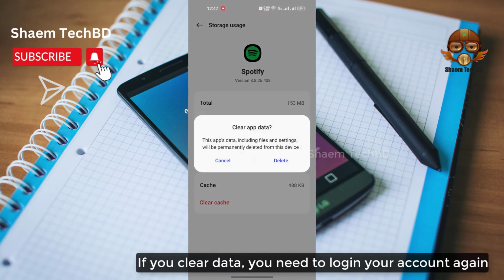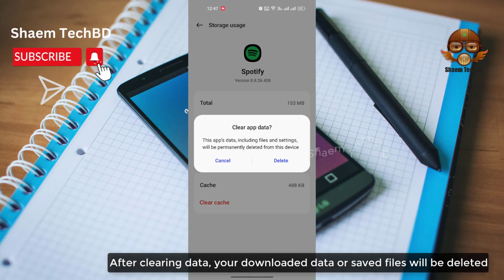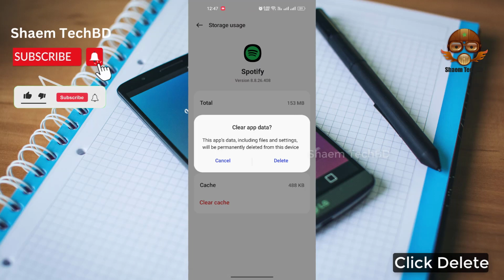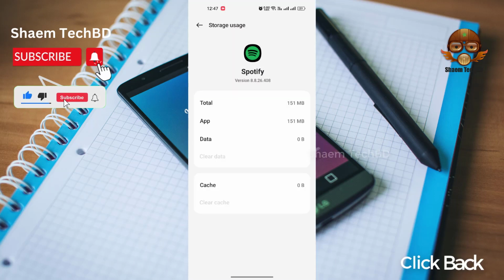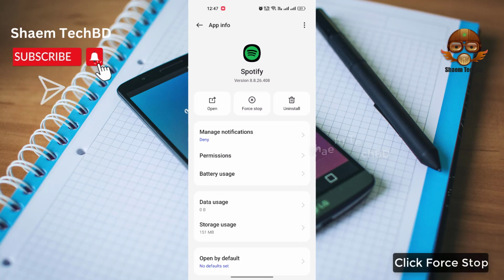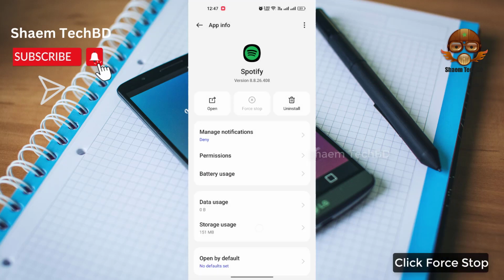How to Fix Spotify Failed to Connect to the Server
Your Quary-
spotify home page not loading ios
spotify home page not loading 2022
spotify application is not responding ne demek
spotify application is not responding ��z�m�
the spotify application is not responding como resolver
spotify web player not working firefox
spotify web player not working 2023
spotify won't let me log in 2022
How to Fix Spotify Music won't Load